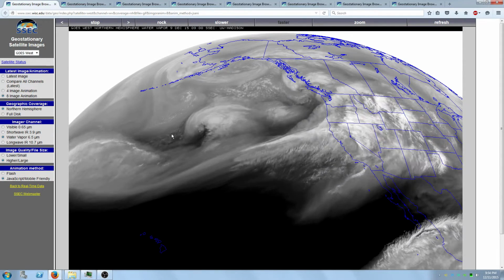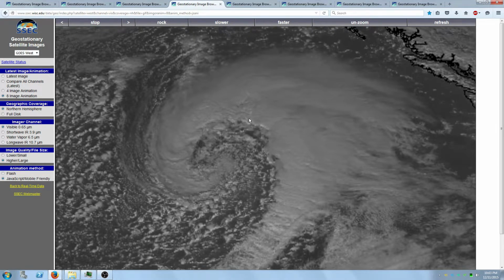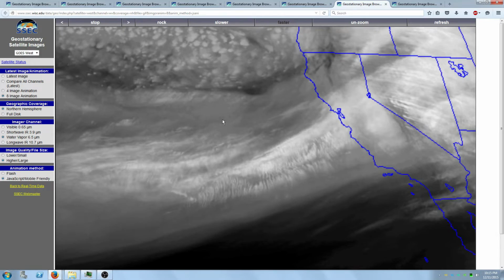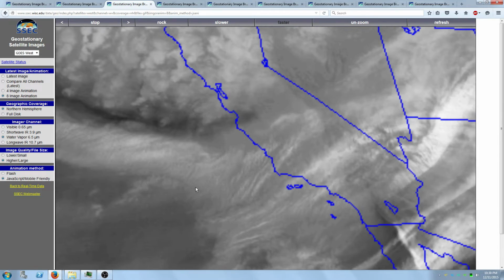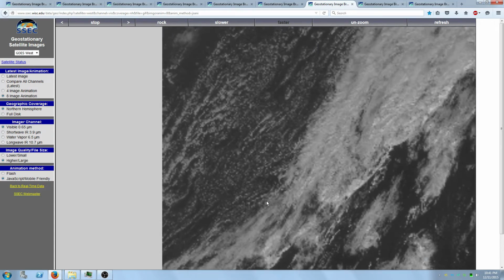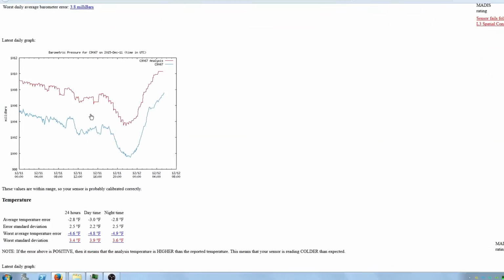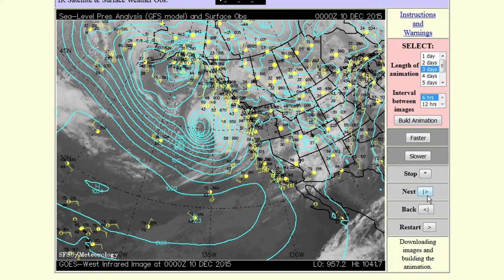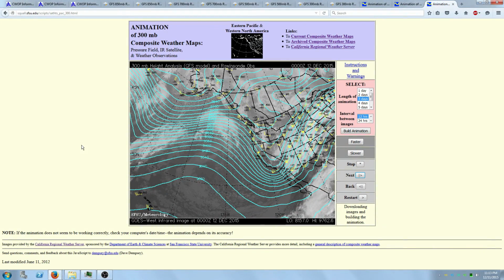California Weather Warfare Update December 11th, 2015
This video demonstrates what usually happens when precipitation is allowed to fall in drought plagued Southern California. It is majorly suppressed to begin with and then eventually gets shut down completely while on top of us. When this happens, the barometric pressure stops falling and starts rising up very rapidly as a result of the ionospheric heaters pressing down dry air (creating man-made high pressure). This data is from December 9th - 11th, 2015.